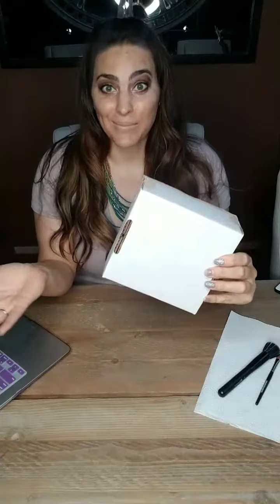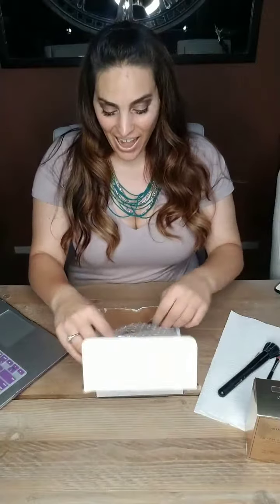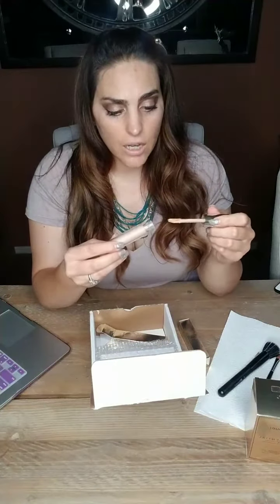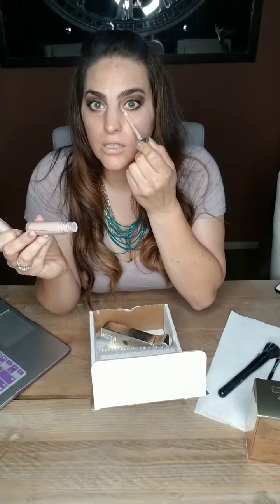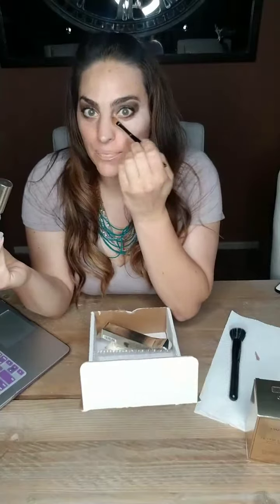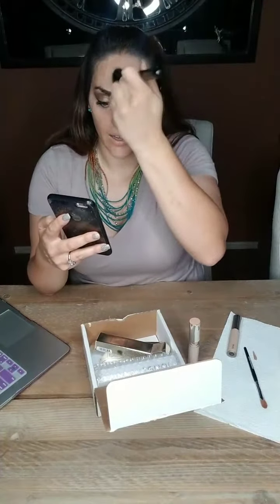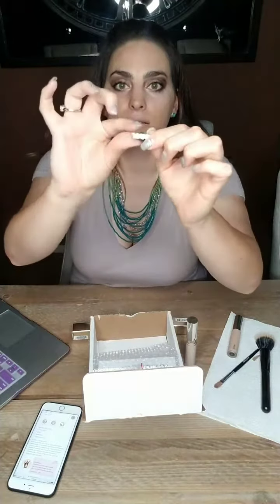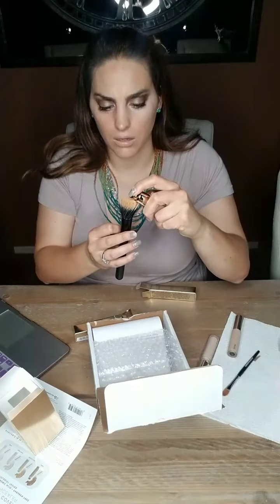Jouer High Coverage Concealer Unboxing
Facebook live from 10/24/18 unboxing the concealer everyone is talking about in the makeup world. I had to see what all the hype was about. *No longer live*
I love this stuff... it photographs so beautifully with no creasing.